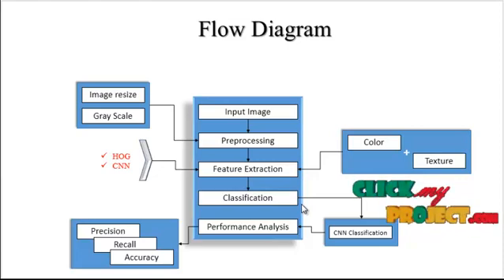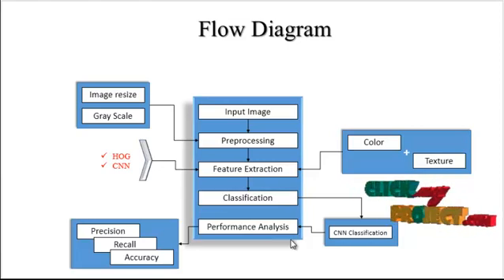Python Image Processing Project - Breast Cancer Detection - ClickMyProject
Breast Cancer detection and classification is very hard. In fact, tumor is a complex process during which a mammogram images undergoes various transformations.
In addition, different image areas are characterized by different tissue types, which exhibit highly variable appearance.
Our  main  contribution of this process is to image classification, tumor prediction and improvise in performance..
Our approach is tested on a publicly available dataset.
Hence the performance of  the process is evaluated by means of the Accuracy, sensitivity and specificity.

Including Packages
* Base Paper
* Complete Source Code
* Complete Documentation
* Complete Presentation Slides
* Flow Diagram
* Database File
* Screenshots
* Execution Procedure
* Readme File
* Addons
* Video Tutorials
* Supporting Softwares

Specialization
* 24/7 Support
* Ticketing System
* Voice Conference
* Video On Demand *
* Remote Connectivity *
* Code Customization **
* Document Customization **